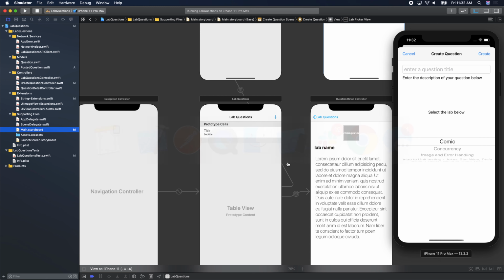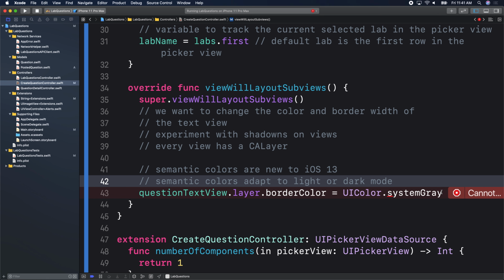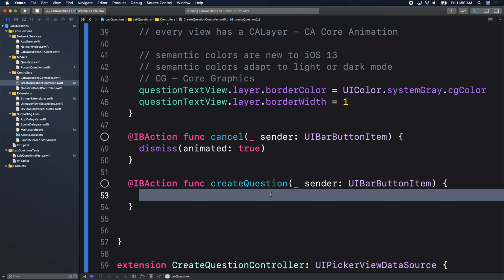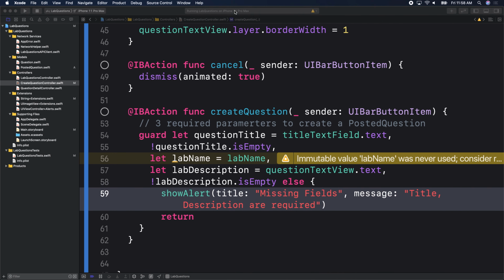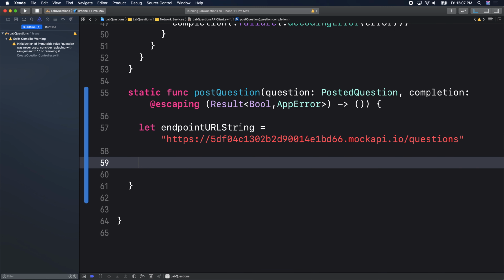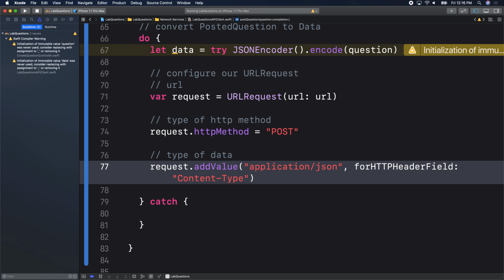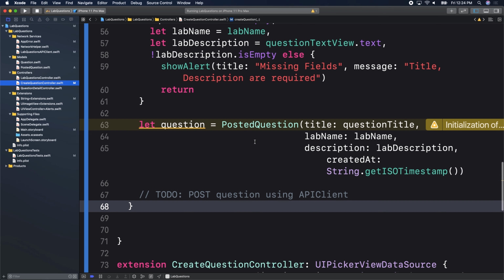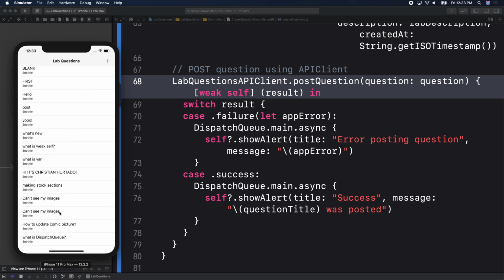POST Requests (Uploading Data to a Web API) - Part 3